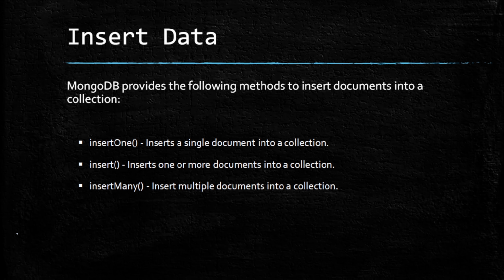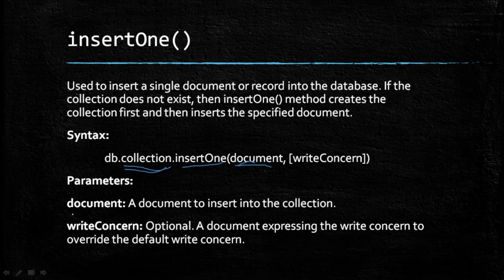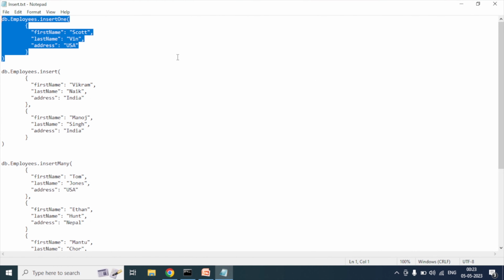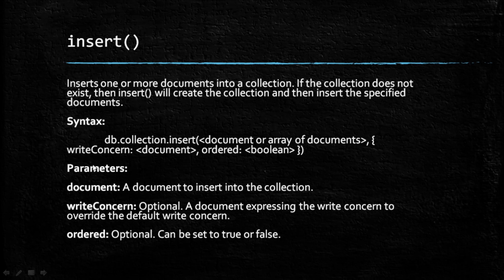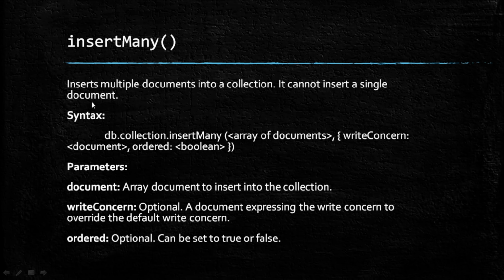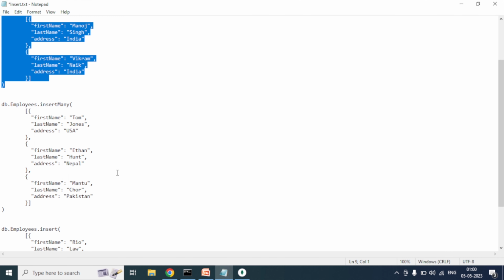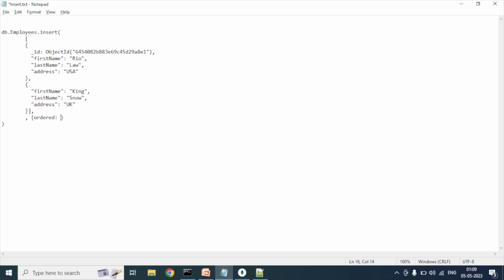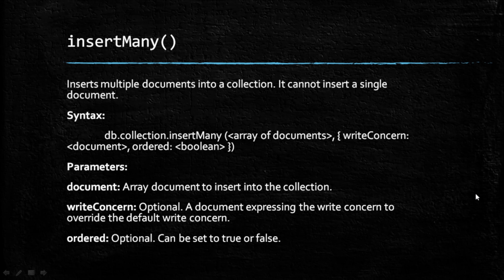Inserting Documents in MongoDB | InsertOne | insert | InsertMany | MongoDB Tutorial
In this lecture you will learn how to create the database and insert documents in the collections. We have learned that different types of insert methods such InsertOne(), insert(), InsertMany(). You will get knowledge about interview related insert documents in MongoDB.